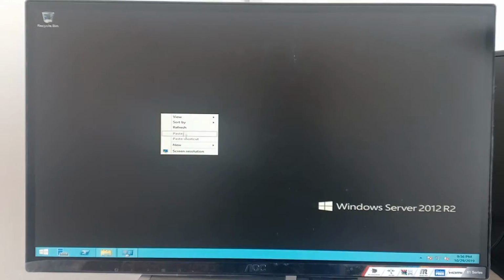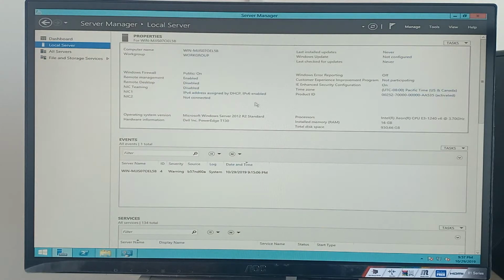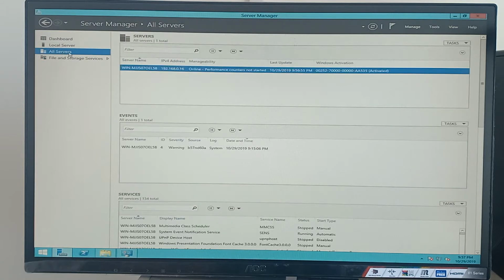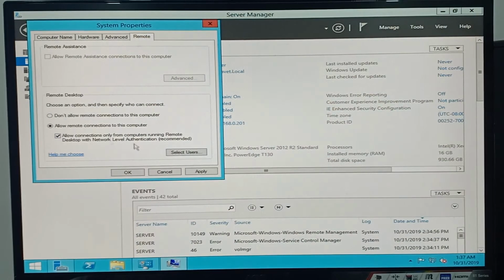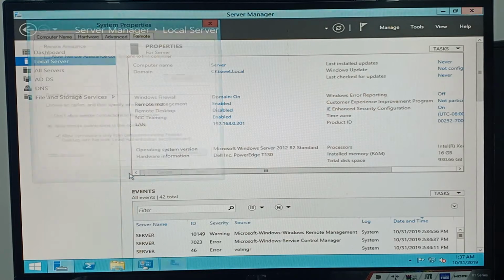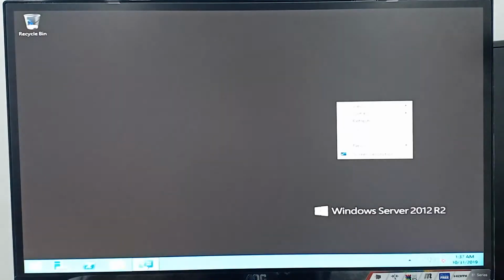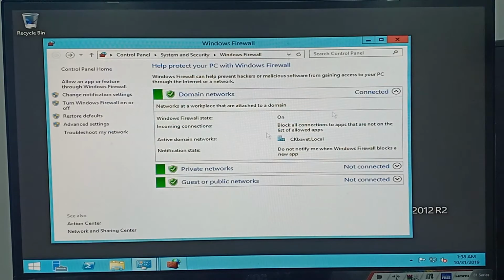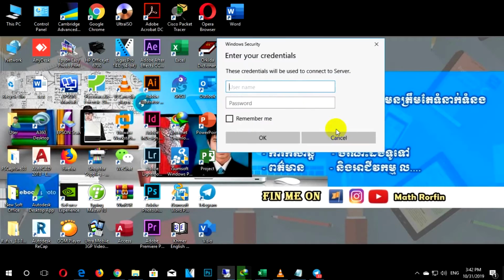How to Remote Desktop Connection On Server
Hello and welcome all of you to the Internet. Come back again, I'll be happy to share with you all the latest tips and tricks to share with you. Each lesson is structured in order to be clear about the quality of the video. High-quality eyes make it easier for visitors to understand and remember the content of the lesson💎 សួស្តី និងសូមស្វាគមន៍អ្នកទាំងអស់គ្នាក្នុងបណ្តាញ Internet ទាំងអស់ជាទីរាប់អាន។ វិលត្រឡប់មកសារជាថ្មីជាមួយខ្ញុំបាទ រ៉ហ្វីន ដែលតែងនាំមកនូវគន្លឹះថ្មីៗល្អៗមានប្រជោជន៌ យកមកចែកជូនអ្នកទាំងអស់គ្នាជានិច្ច។ដែលមេរៀននីមួយៗមាន ការរៀបចំតាមលំដាប់លំដោយ មានវត្ថុបំណងច្បាស់លាស់ កម្រិតវីឌីអូមានគុណភាពខ្ពស់ត្រជាក់ភ្នែក ធ្វើអោយអ្នកទស្សនាងាយឆាប់យល់ និងចងចាំខ្លឹមសារមេរៀនបានយូរអង្វែង។.

**យល់ដឹងបន្ថែម អំពី How to control your Facebook page| Learn More On my YouTube Channel 1.ស្វាគមន៌ការមកកាន់ Facebook Page | Welcome Account 2.ការពិពណ៌នាអំពីYouTube | Introduction to YouTube 3. របៀបបង្កើត Gmail Account | Introduction MikroTik

***ទាក់ទង់ខ្ញុំតាមរយះ ១. ២.Facebook ៣. Instagram ៤. ឆានែល ម៉ាត់ រ៉ហ្វីន បង្កើតក្នុងគោលបំណង ចែករំលែកចំនេះដឹងទូទៅទាក់ទងនិងបច្ចេកវិទ្យា ព័ត៌មានវិទ្យា ពីការរកលុយតាមយូធុប ការបង្កើតជំនួញ Online or Offline និង ការចែករំលែកអំពី ចំនេះដឹងទូទៅក្នុងជីវិតប្រចាំថ្ងៃ។ This Channel, Math Rorfin, is the Best channel that will show you related to information technology and how to make money with YouTube as YouTube Partner (YTP), how to do a success business Online or offline and especially you will learn more about general knowledge to Bring Your Life To The Next Level. បើសិនជាអ្នកទាំងអស់គ្នាមានចម្ងល់នៅចំណុចណាមួយ សូមចូលរួមផ្តល់យោបល់ រិះគន់ កែរលម្អនៅក្នុង Comment ដើម្បីអោយខ្ញុំបាទផលិតមេរៀនលើកក្រោយទៀតមានលក្ខណៈបានល្អប្រសើរជាងមុន។ If you have any questions at other point, please comment in the comments so that I can produce the next lesson better. ប្រសិនបើចូលចិត្តកុំភ្លេចចុច like, ហើយបើមានប្រជោជន៌ កុំភ្លេចចុច Share ដើម្បីចែករំលែកទាំងអស់គ្នា ហើយ subscribe, comment ក៏ដូចដាក់notification សញ្ញារូបកណ្តឹងដើម្បីកុំអោយរំលងខកខាននៅវីដេអូបន្តបន្ទាប់ទៀត ខ្ញុំបាទ រ៉ហ្វីន សូមអគុណ សូមជំរាបលា។ If you like this videos please don't forget click like, and if you think that this video has benefit please share. and subscribe, comment and click notification to make sure that u do not miss my related other videos, My name Mr. Math Rorfin, thank you very much. have nice day to you💎.